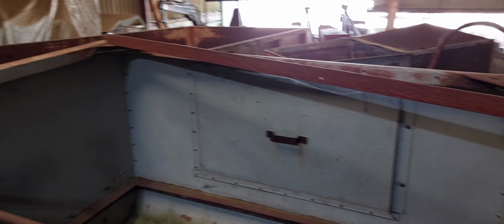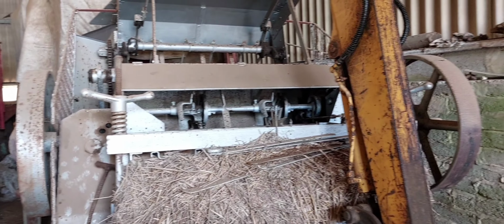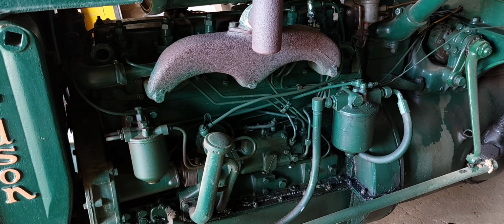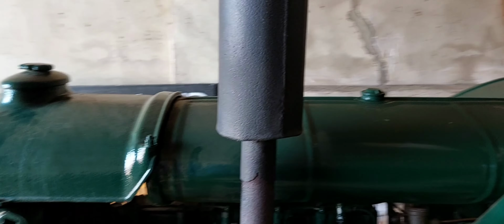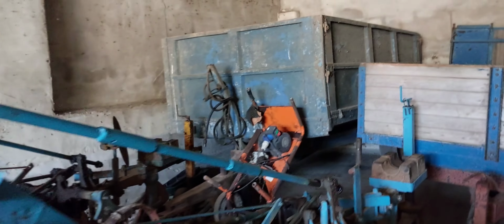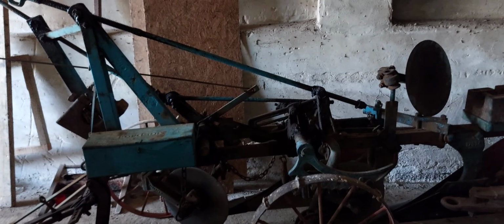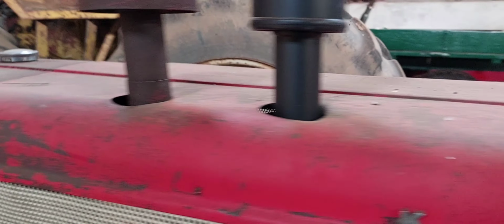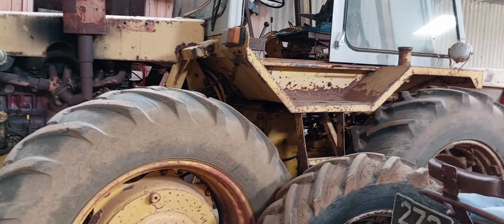Allis Chalmers Gleaner Super A combine and tractors on the isle of wight.